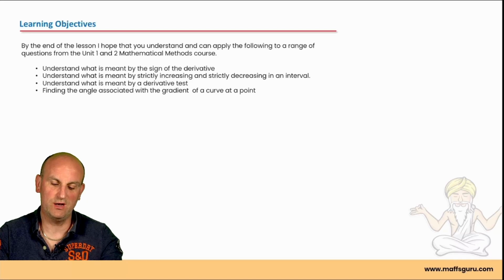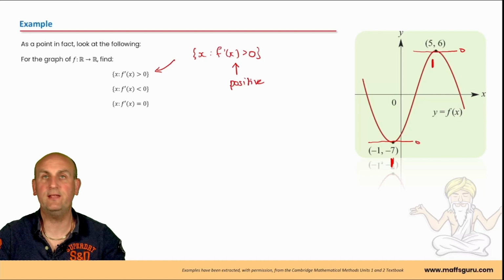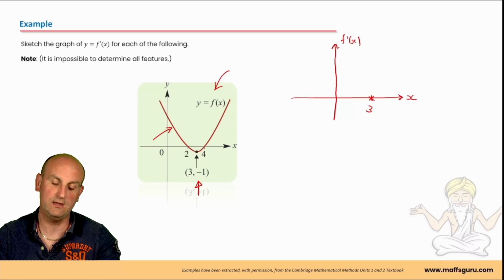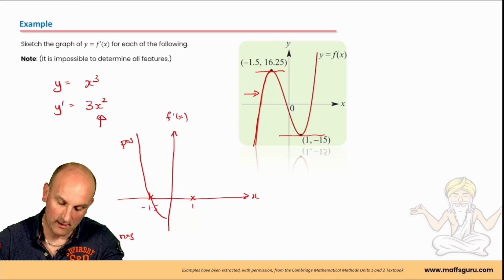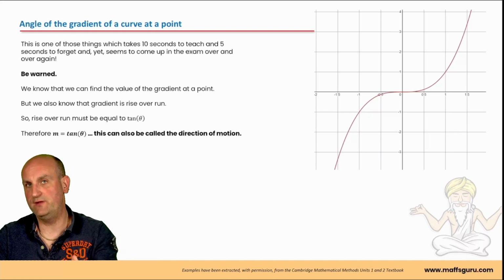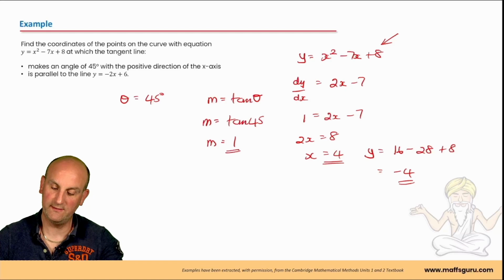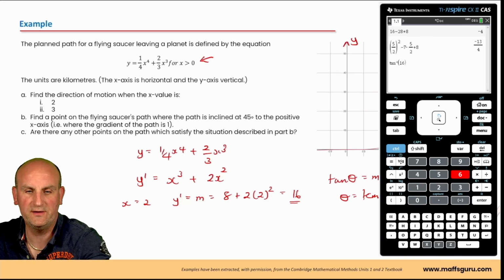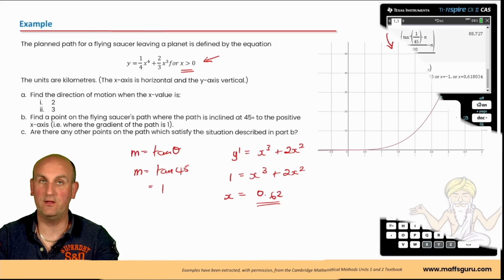Graphs of the derivative function | Year 11 Mathematical Methods | MaffsGuru.com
This video is the next in the series relating to differentiation for the Year 11 Mathematical Methods (Units 1 and 2) course. Having done the ground work relating to "how" to differentiate, I now start to look at why it becomes helpful. Looking at the graphs of the derivative is an important aspect of the course and I take time to cover this in terms of the notation used and how to draw graphs of the derivative function when given the original function. I look at what it means for a function to be strictly increasing and decreasing for two points with some worked examples. Finally I look at how we can find the angle between the tangent at a point of a graph and the x-axis using some basic trigonometry. There are lots of worked examples and I do all I can to ensure this topic is covered in an easy to understand way. I cannot stress enough how important this video is!

00:00 - Start
00:07 - Welcome
00:51 - Learning objectives
01:37 - Recap of past learning
01:49 - The sign of the derivative
04:05 - Example: Finding intervals of gradients
07:39 - Example: Sketching a derivative graph from a function
09:46 - Example 2: Sketching a derivative from a function
10:47 - Example 3: Sketching a derivative graph from a function
13:34 - Strictly increasing and decreasing
15:24 - Strictly increasing and decreasing: A warning
16:01 - Angle of the gradient of a curve at a point
17:51 - Example 4: Using m equals tan theta
21:23 - Example 2: Find the direction using m equals tan theta
27:00 - Final comments